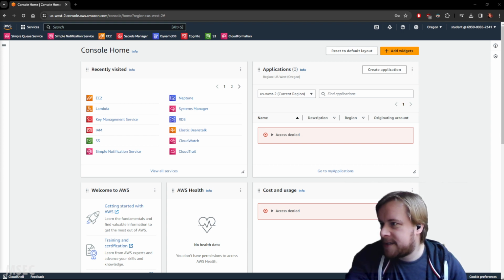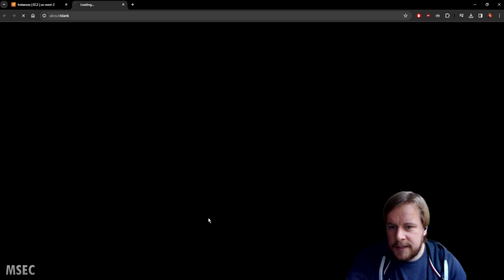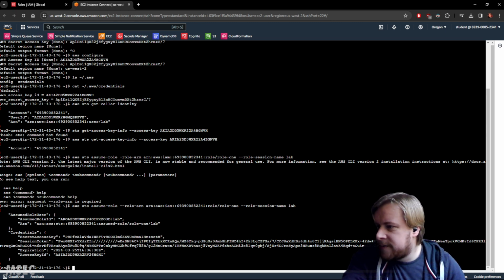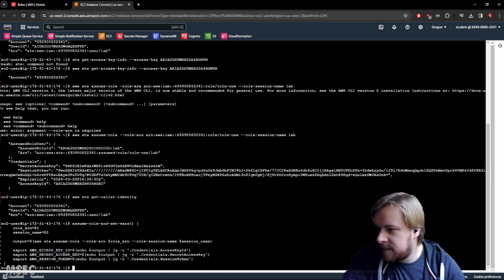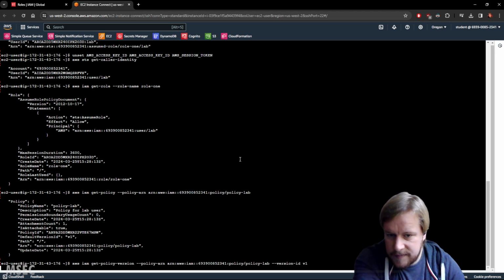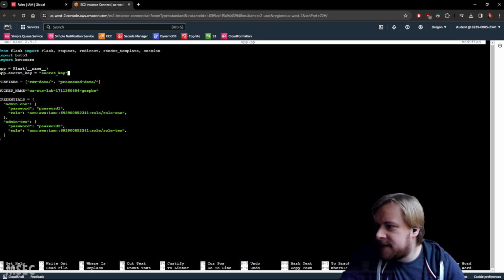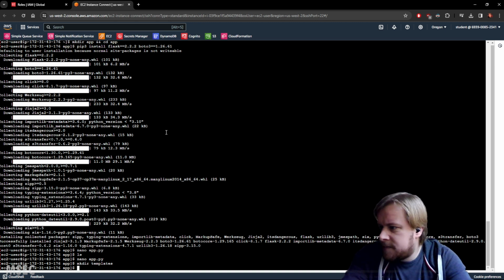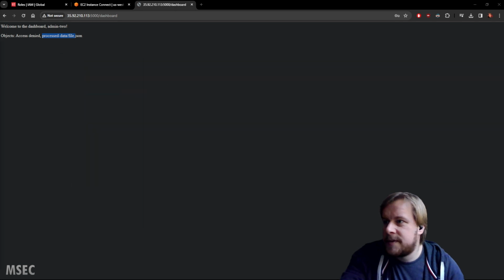AWS Developer Associate (DVA-C02) Certification: Examining the AWS Security Token Service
AWS Security Token Service (STS) allows you to request temporary credentials that allow access to AWS resources in your AWS account. Policies associated with the credentials allow you to restrict privileges.

Learning how and when to use AWS STS will make you more effective at understanding and implementing secure solutions in the public AWS cloud.

In this lab, you will examine the AWS STS API, you will use it to generate temporary credentials.